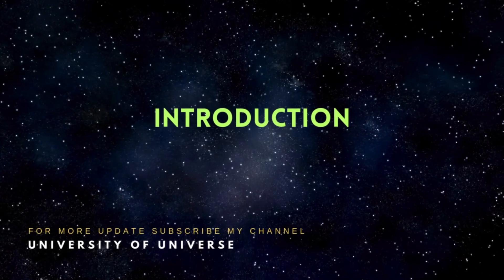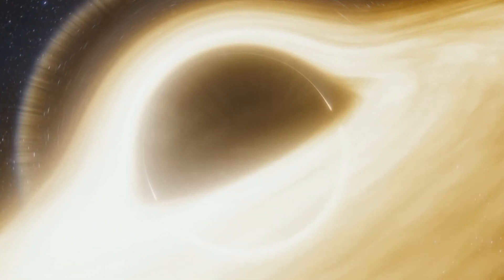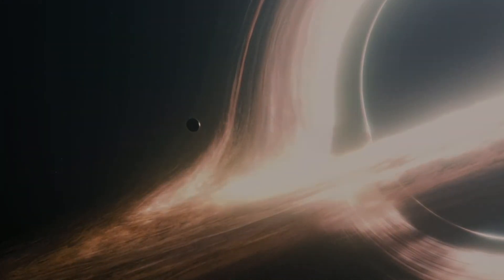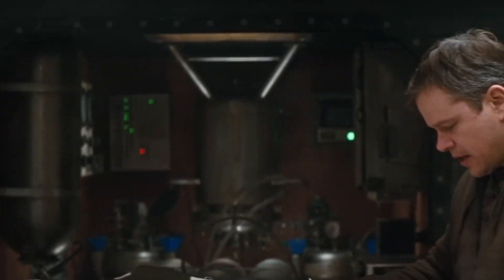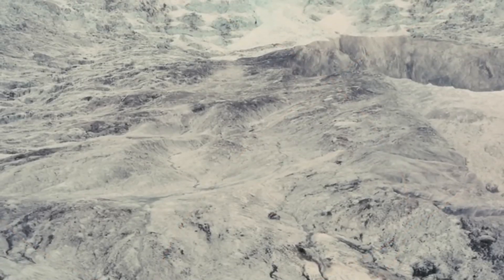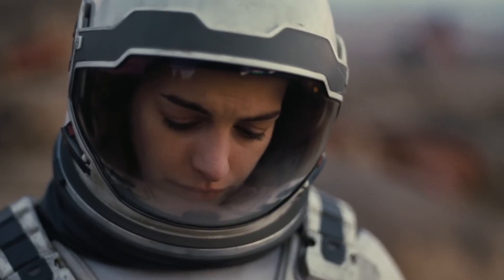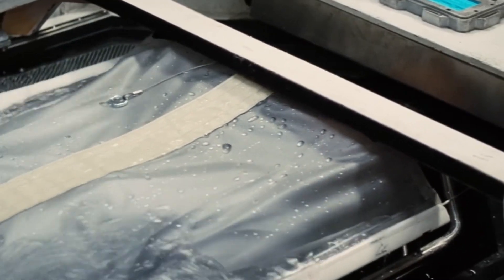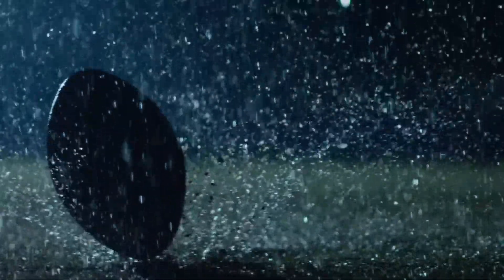"Apologies to Interstellar Fans, but the Planets Are Totally Fictional. Here's Why..."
Aslam o Alaikum!
Imagine you’re in the market for a new home—a place for you and your loved ones. But instead of a house, you're searching for a planet, and it’s not just for your family’s future; it’s for the survival of all humanity. This was the mission of twelve courageous astronauts in Christopher Nolan’s 2014 film *Interstellar. With Earth’s resources dwindling and agricultural collapse on the horizon, humanity's best hope is to find a new home in the cosmos. The Lazarus mission sent twelve astronauts to twelve different planets, each a potential candidate for human colonization. A decade later, the Endurance mission set out to examine the three most promising planets.

🖤 Support us now and become an University of Universe fan : / @UniversityofUniverse-512